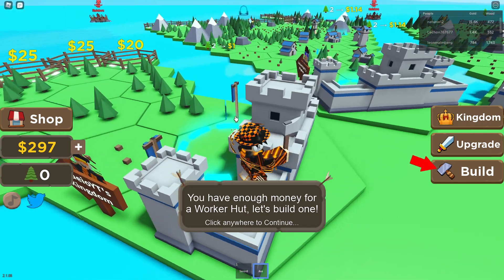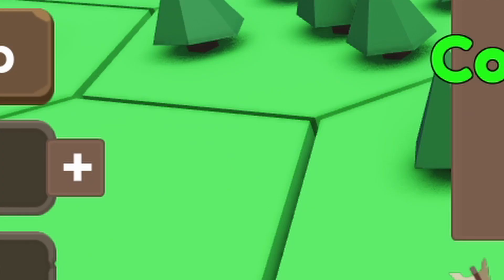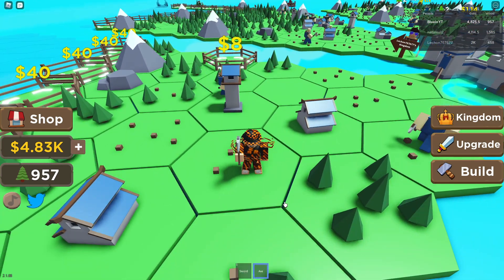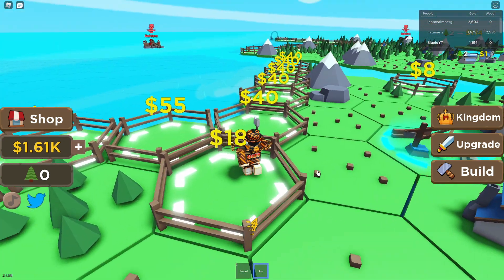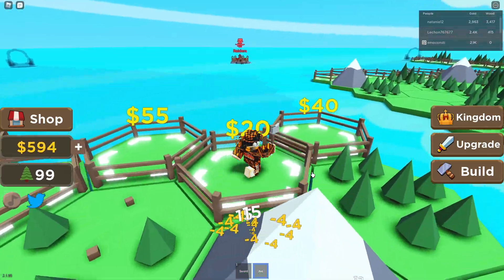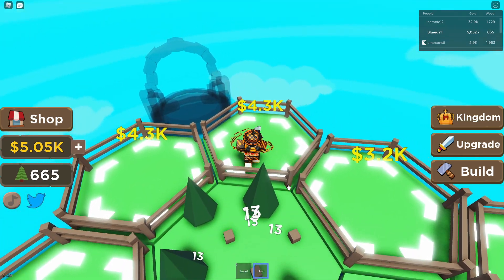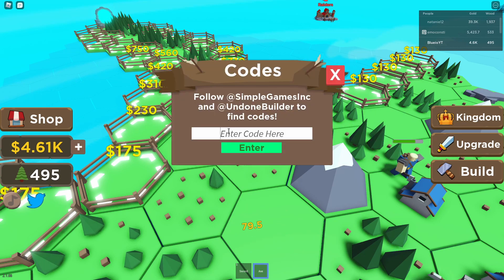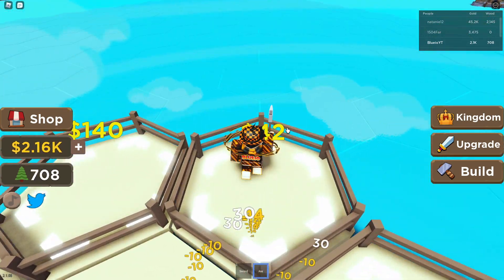I Got My OWN SECRET CODE In 👑My Kingdom👑 (INSANE) Roblox